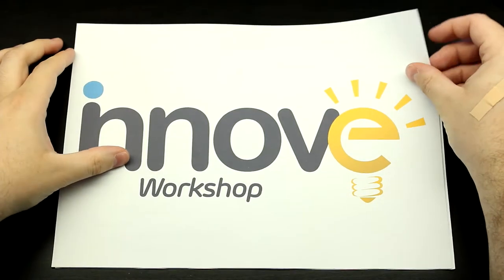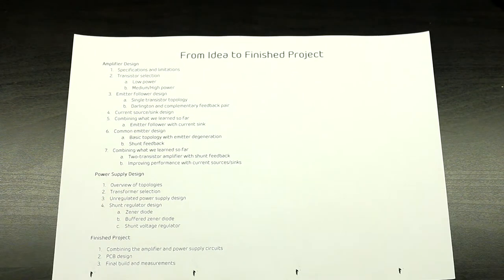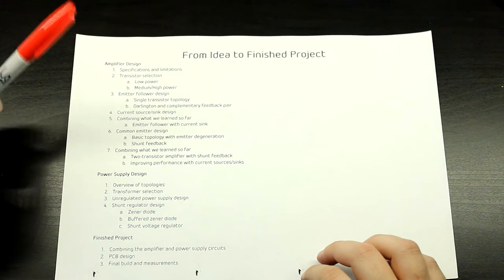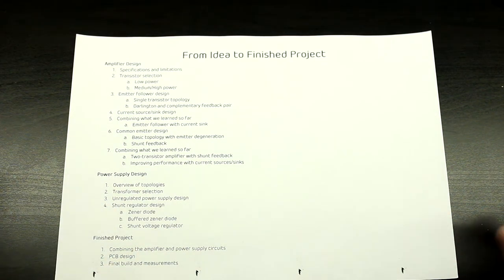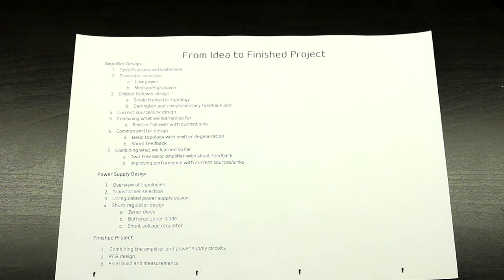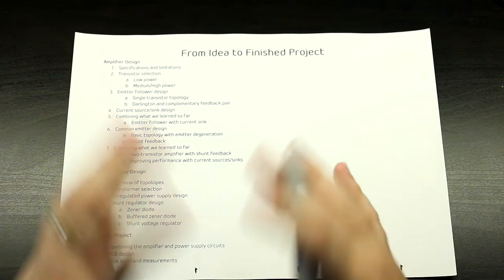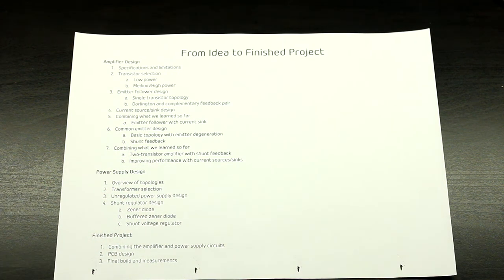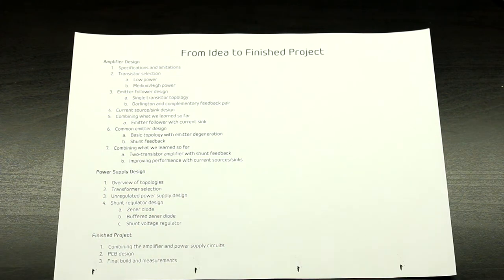#006 - Common-Emitter Amplifier with Series Feedback (Class-A Discrete Headphone Amplifier Project)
In this episode, for the first time in this series, we are going to learn about voltage amplification using the extremely popular common-emitter amplifier topology with series feedback. This is the most common single-transistor amplification circuit you see around the internet, even though it performs abismally, but it forms the basis to understand the circuit we'll look into in the next video, which is the common-emitter amplifier with shunt feedback.